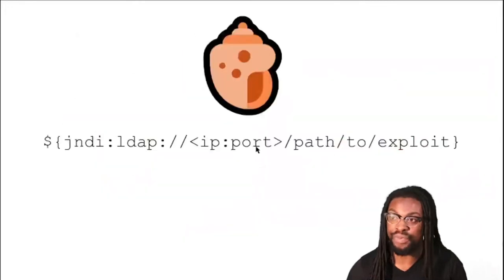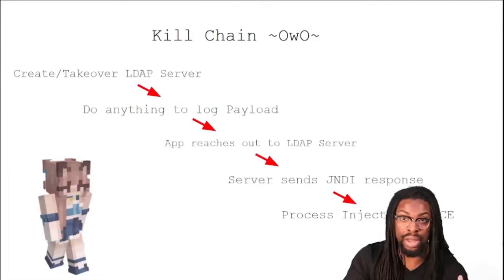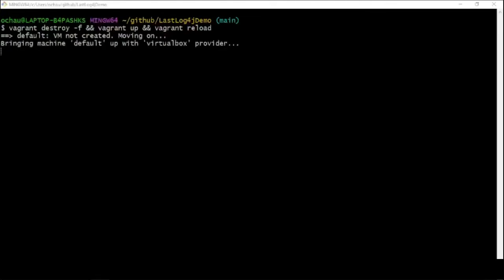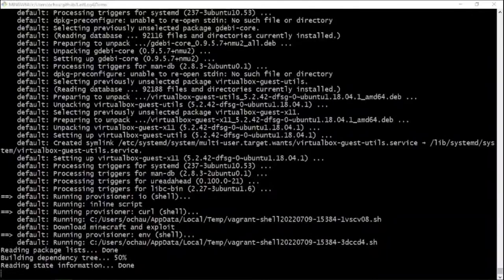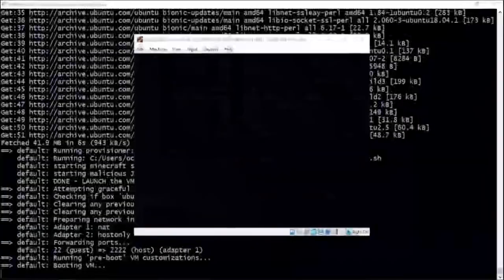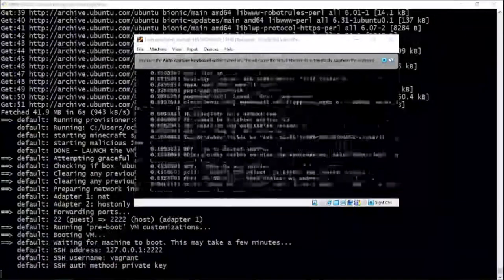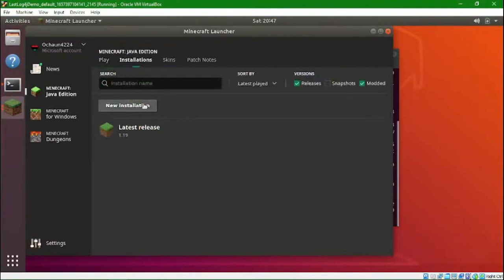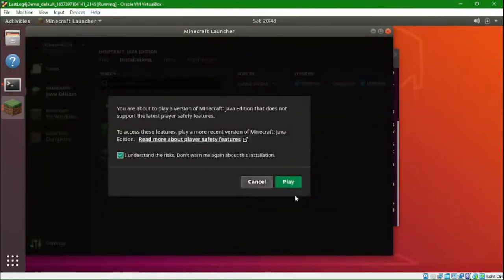DEF CON 30 BiC Village - Ochuan Marshall - The Last Log4J Talk You Ever Need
While this is a nightmare for defenders, those of us on the offensive side have an easy RCE to pop a shell.
This talk I briefly touch on impact and demonstrate how to set up a homelab in Minecraft to exploit this vulnerability.
The demo is going to be a homelab setup using vagrant. Essentially you clone the repo to set up an older minecraft server with an older version of java. Then exploitation is as simple as running the payload in a minecraft chat message. If time allows, I’ll add another demonstration with how to do this on a real world system.The discussion/introduction part of the presentation will be split between infosec twitter storytime and some of the effects of log4jShell on organizations.The first part is important for practitioners who want to get good at exploiting the next zero day. The second part is useful for decision makers who want to improve their application security programs and start to think about their software supply chain.